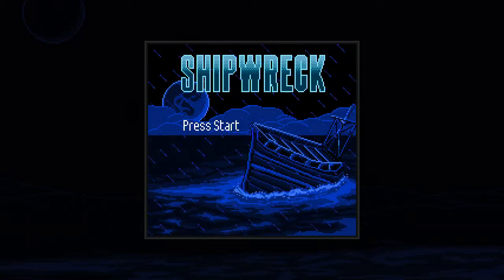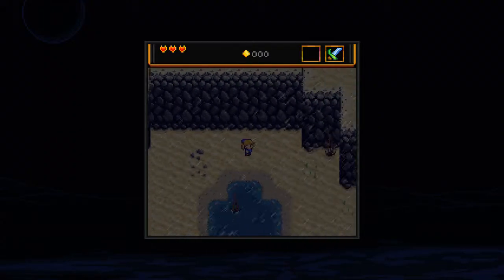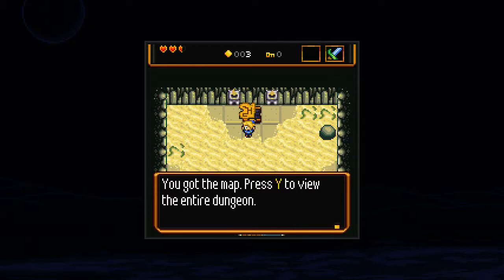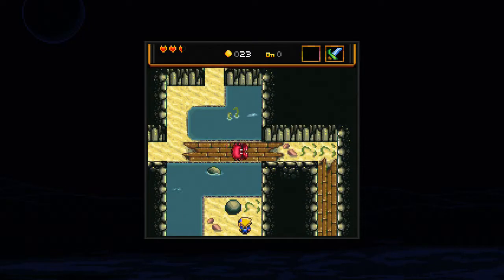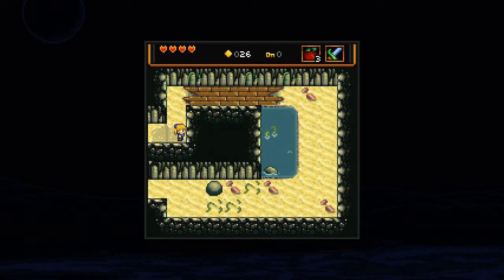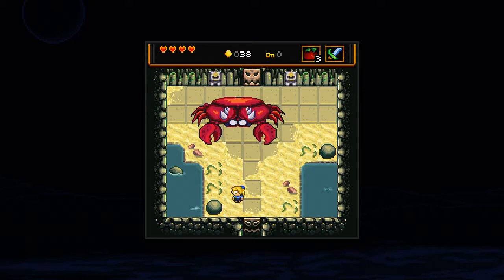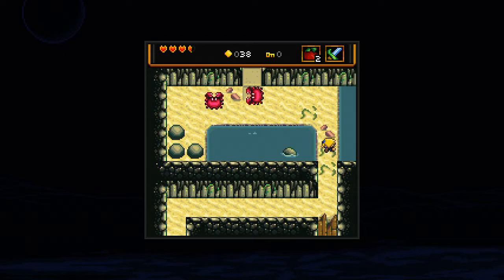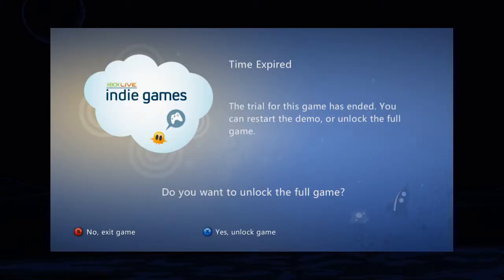"Shipwreck" (XBLIG) Trial Gameplay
I play the trial period for the Xbox Live indie game "Shipwreck"